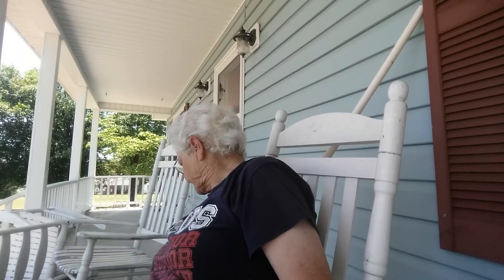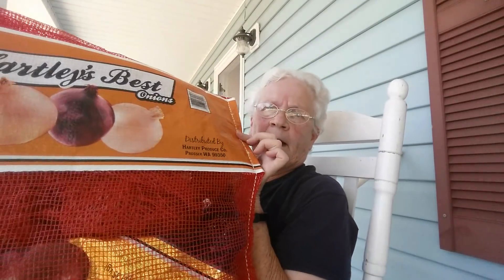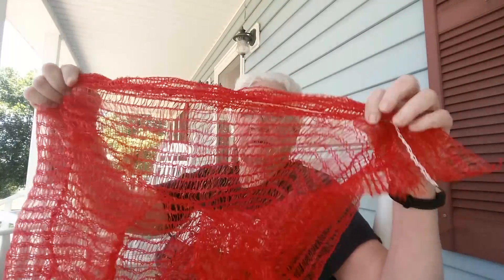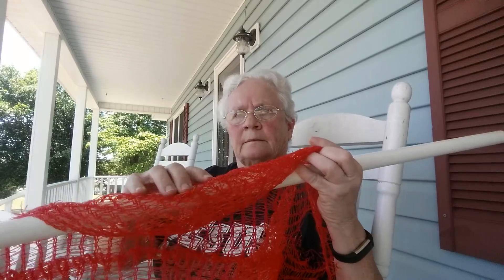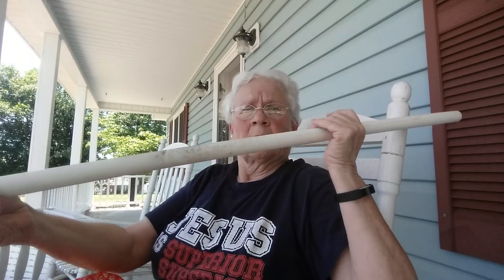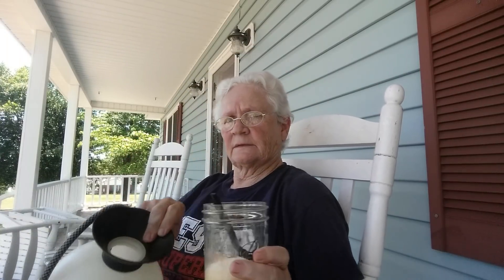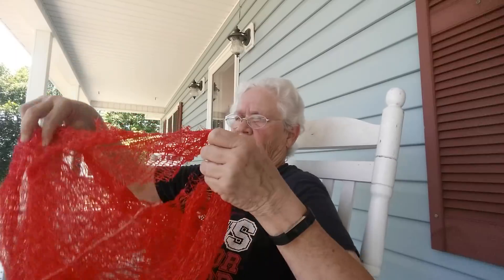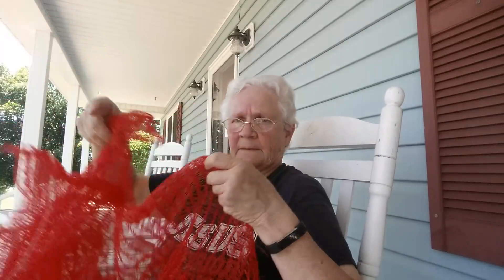I Can Use That !!!!!